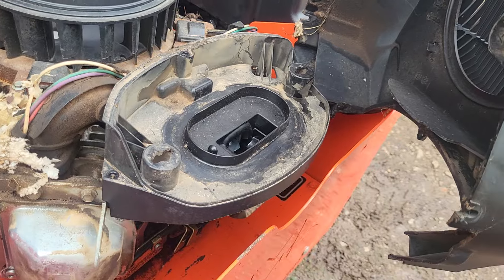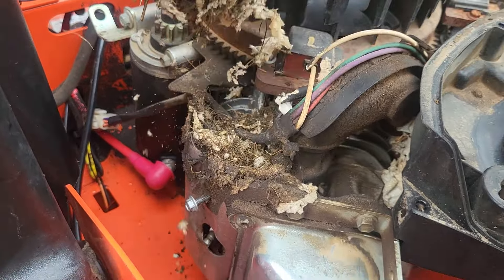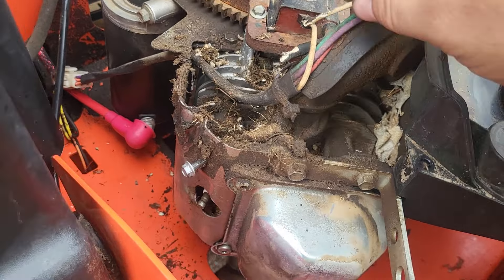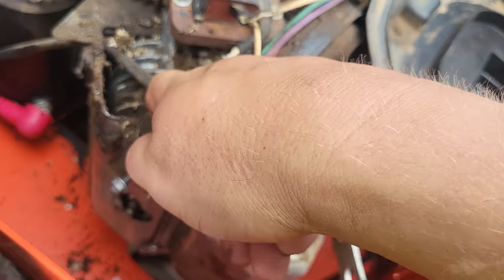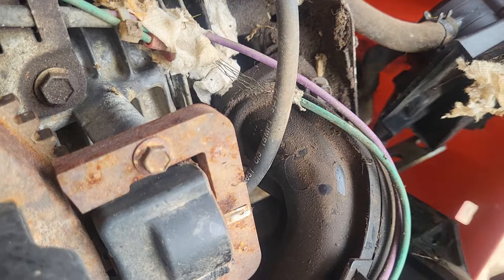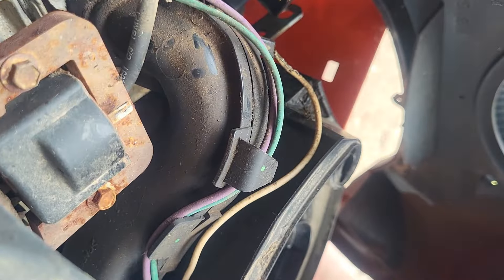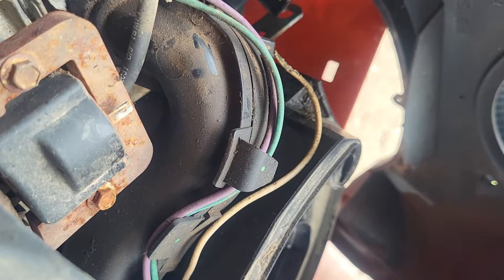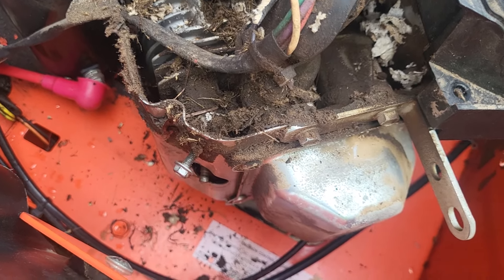Here's how spark plug wire got cut on bad boy